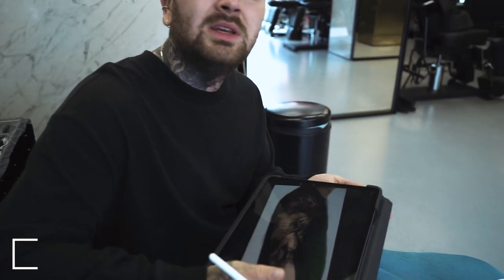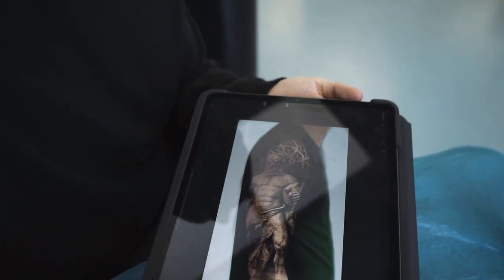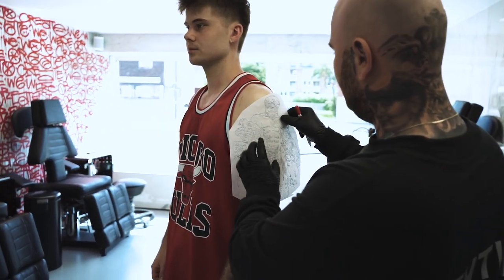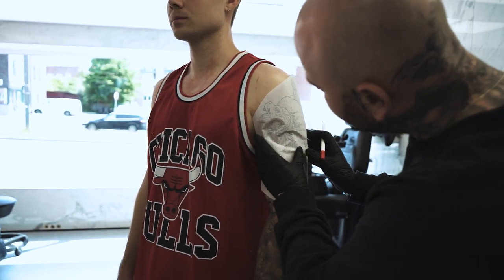Black Lives Matter & Streetfood / Vlog #08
In todays vlog you'll see a classic day in the Sinners Inc Studio - A day full of joy and inspiration. In the evening Mark Wosgerau invites the crew to "Streetfood - Aarhus" for a nice meal - And challenges Daniel Joo ho to eat the biggest pancake in just 2 minuts.